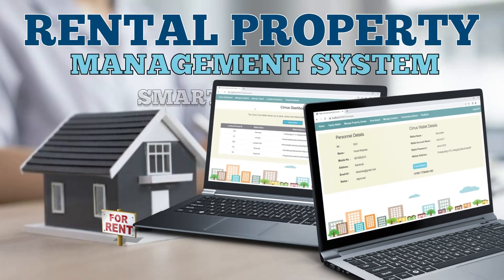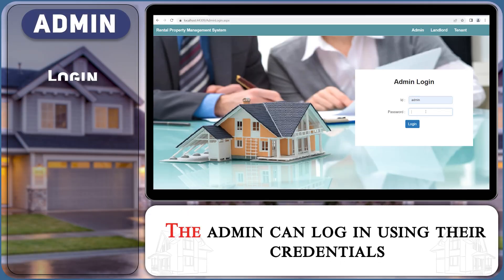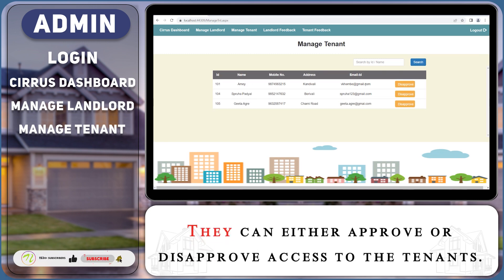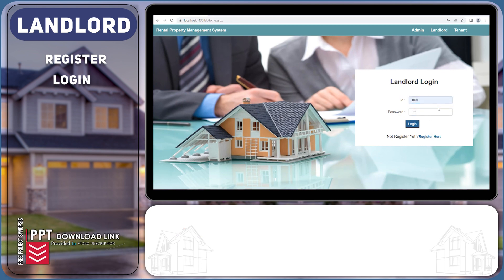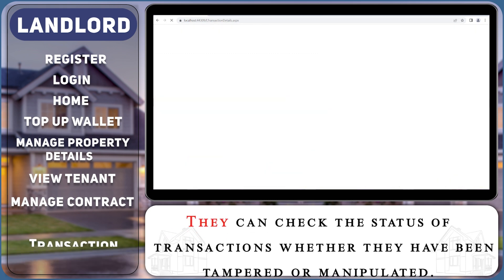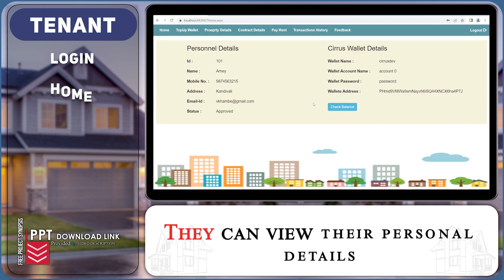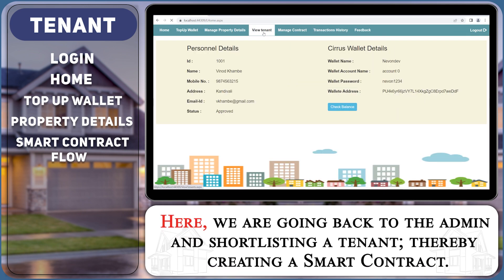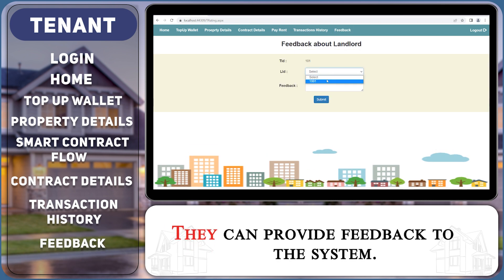Rental Property Management System Using Smart Contracts | Blockchain Projects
In this system, the admin can log in using their username and password. They can view the list of the landlords and tenants, and manage all their details by approving, blocking or deleting them from the system. All the feedback and ratings given by them can be viewed by the admin. Cirrus core wallet details of the landlord and tenant can be viewed by the admin on Cirrus Dashboard.